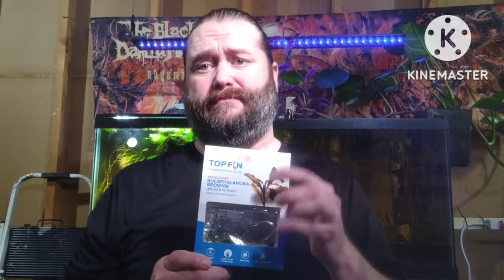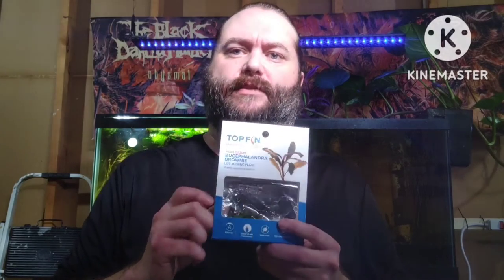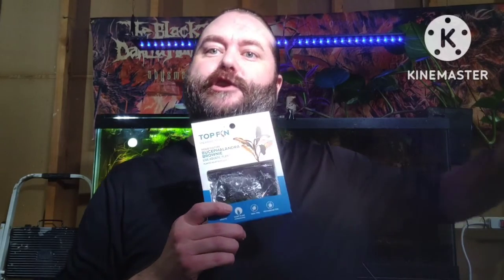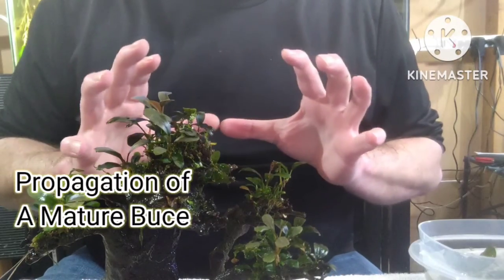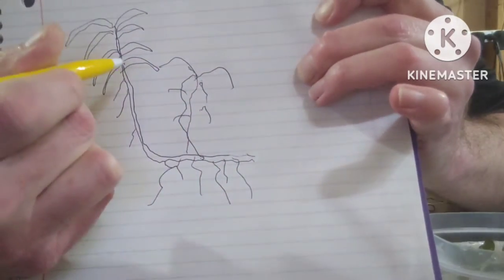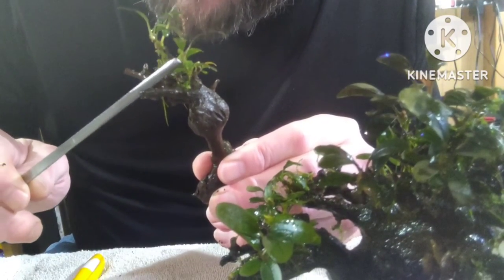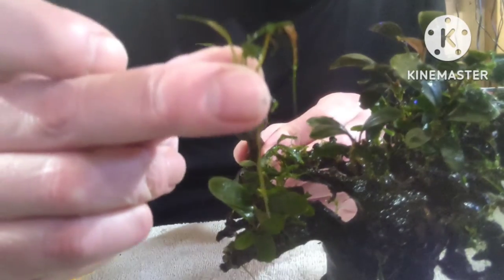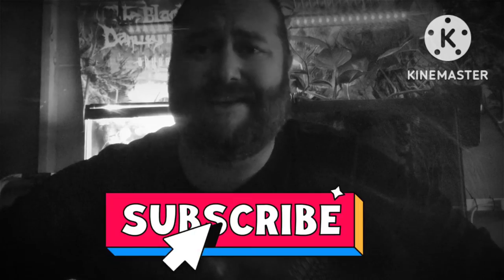Bucephalandra Care/Propagation! @petsmart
An in depth visual walkthrough of the care, cleaning, Propagation of Bucephalandra in a non CO2/low tech aquarium; from the day you get it, to it's treatment years later.